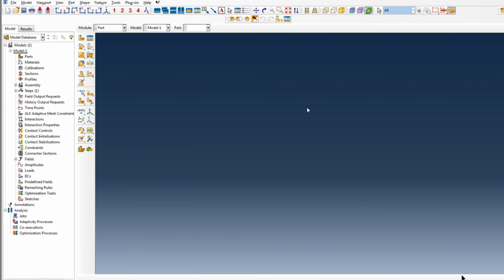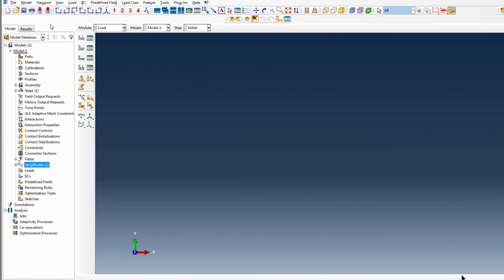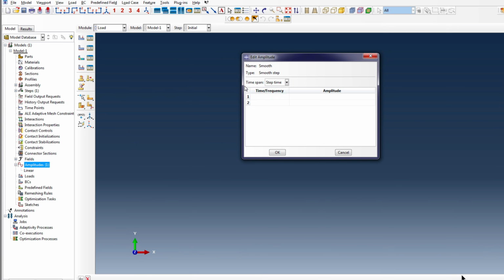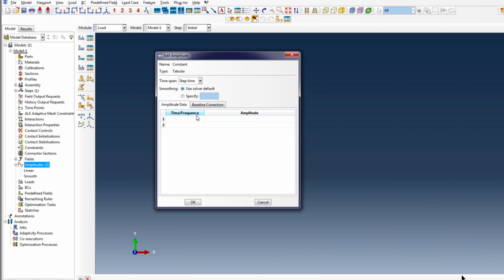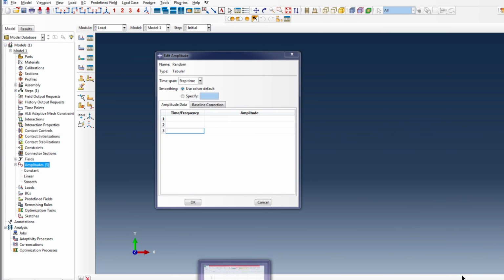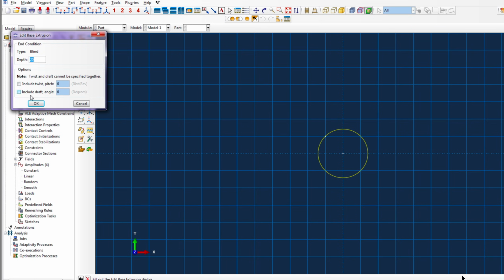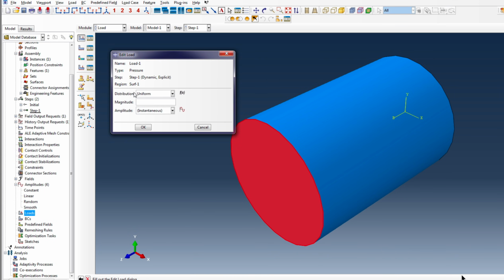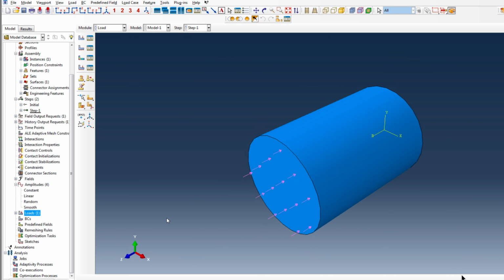Abaqus CAE Tutorial | Amplitudes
This video covers the steps to create amplitude curves, assign time-dependent loading or boundary conditions. Suitable for beginners and intermediate Abaqus users.